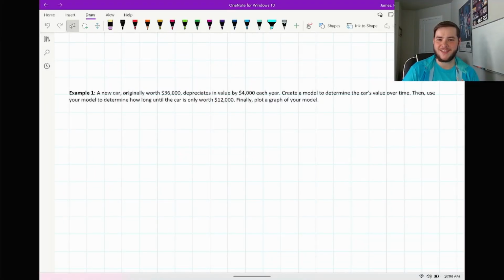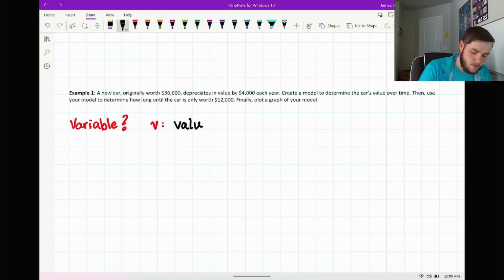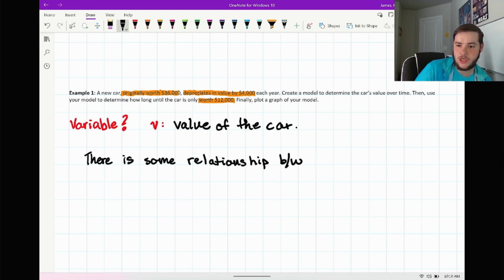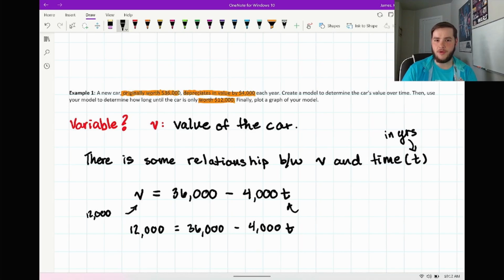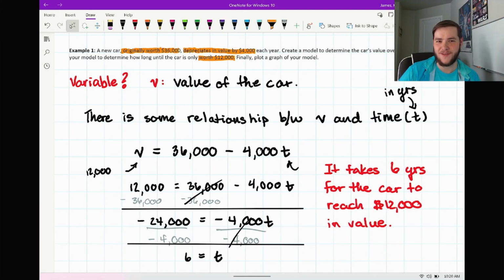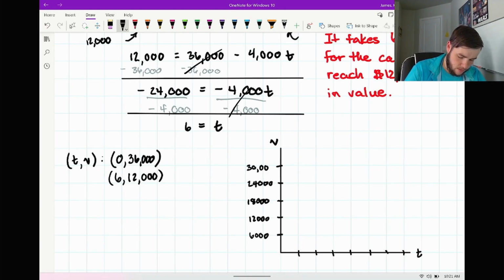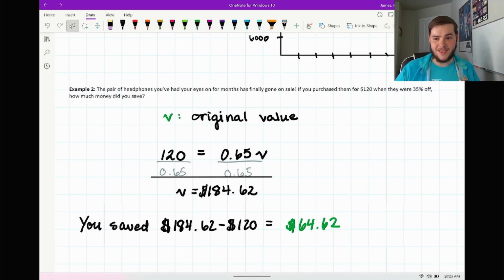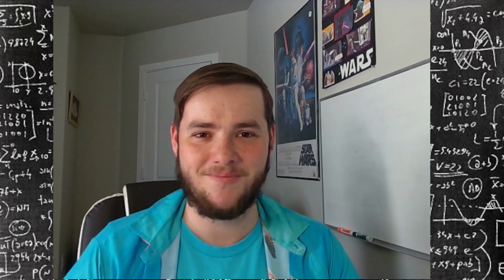Modeling with Linear Equations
Viewers will learn to solve world problems that correspond to linear equations.